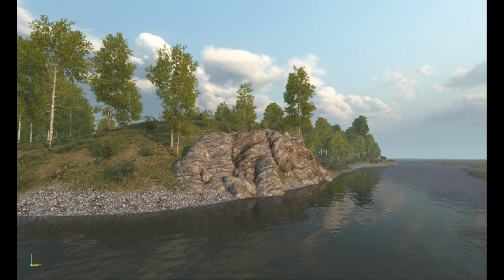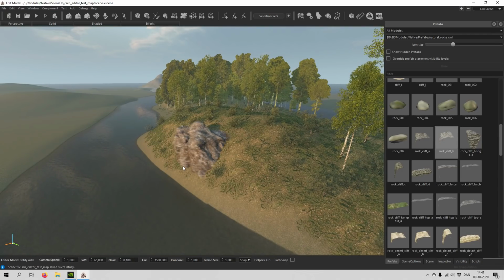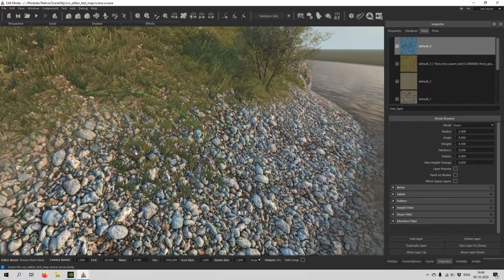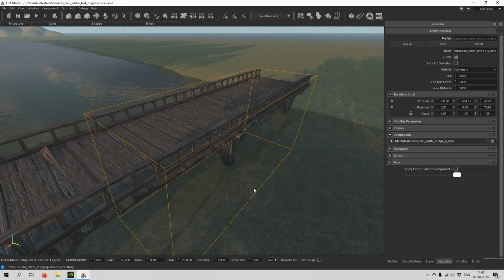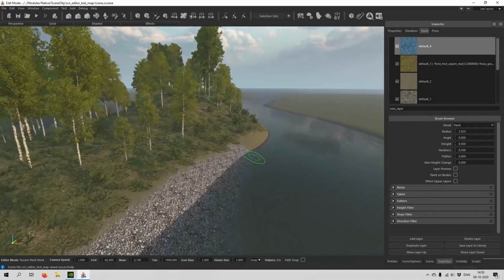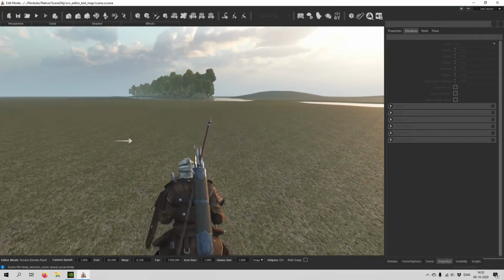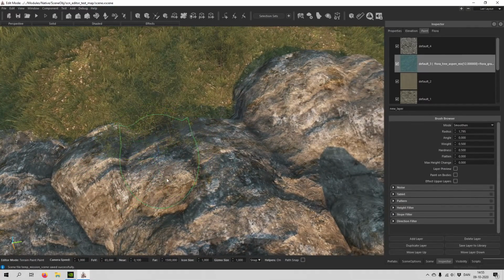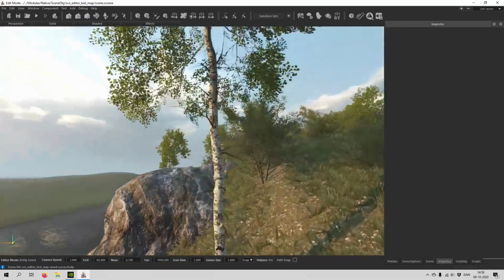Bannerlord - Scene Editor Tutorial #3 - Create Entities & Testing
Hello everyone!
This is the first video in a new tutorial series on how to use the Scene Editor for Mount & Blade II: Bannerlord with the modding tools. Today's video is about creating entities (objects) and testing your map.
I will cover other features in future videos, so you get to learn how to use the scene editor and possibly other modding tools for Bannerlord.

Content in this video:
0:00 Intro
0:11 How to find entities
1:08 How to create entities
1:28 Turn Entity
1:45 Raise or lower entity

1:57 Scale entity
2:12 Tilt Entity
2:46 Adding rocks to a hill
4:25 Adding gravel texture as a riverbed
4:42 Painting on top of other texture layers
5:56 Adding a bridge
11:56 How to test your map
13:39 Testing the bridge
15:20 How to return to the scene editor
15:33 Improving flora painting
17:20 Adding individual bushes and trees
18:40 Outro